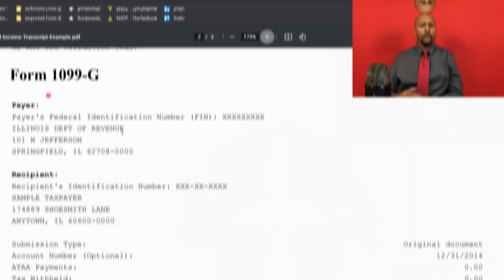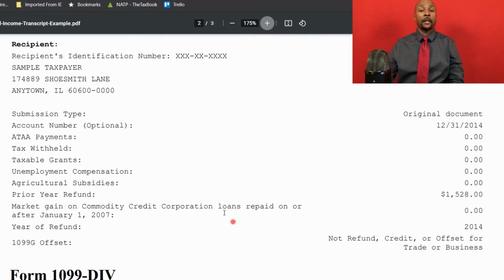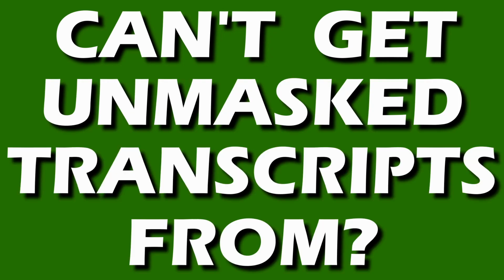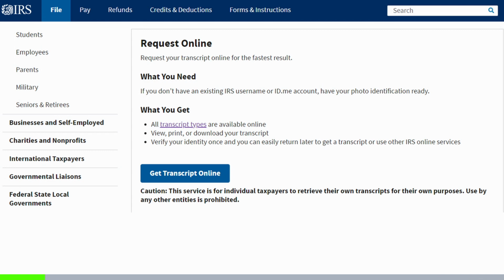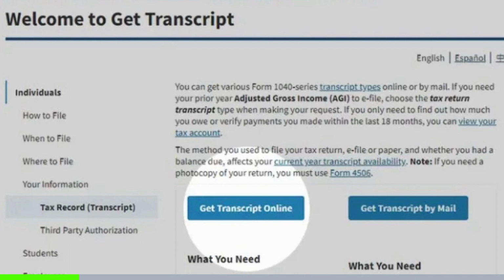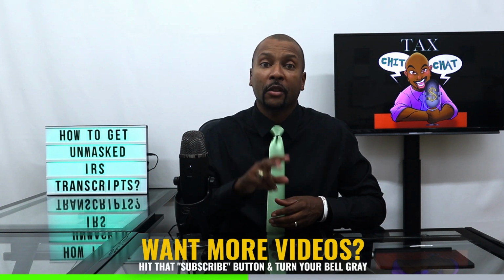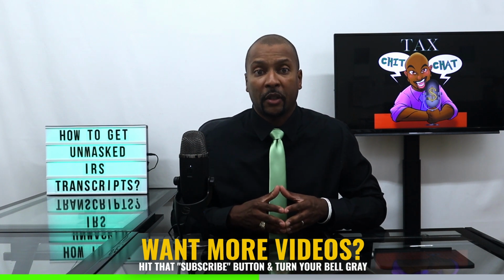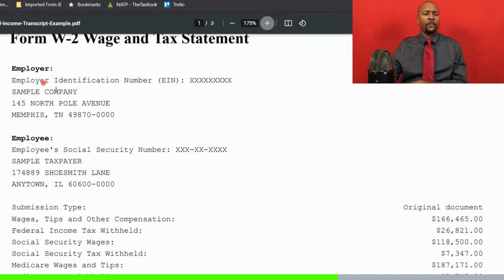Get unmasked IRS transcript | TCC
Want to know how to get unmasked IRS transcripts? You know, the ones needed to actually e-file a tax return with the IRS?  Need an explanation on what an unmasked IRS transcript is versus a masked IRS transcript?  Well, in this video we’re going to talk about how to access your tax transcripts directly with the IRS, but more importantly, the ONLY ways that you can get the unmasked ones with everything visible that’s needed to e-file your return.

We’ll also go over how you access the transcripts depending on if you are a taxpayer or tax professional.  In the end, you’ll know the exact way to get unmasked transcripts so that you don’t waste your time receiving masked IRS transcripts! 😉

Get unmasked IRS transcript

🕘Timestamps:
0:00 Intro
0:59 Unmasked transcripts explained
1:34 Ways you can’t get an unmasked transcript
2:42 How taxpayers get an unmasked transcript
3:25 How tax pros get an unmasked transcript
4:14 Recap!

If you need help with old, unfiled or amended tax returns, then feel free to give us a call at or shoot us an email at and mention the keyword - “YouTube Unmasked Transcript”

🎨 Artwork:
Michael R. Voogd